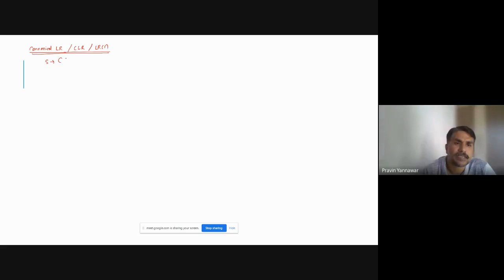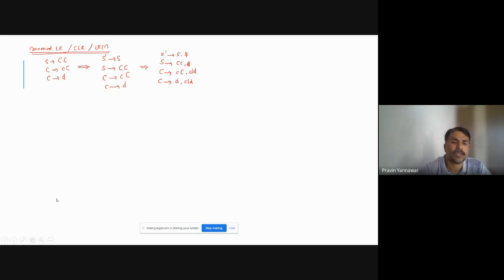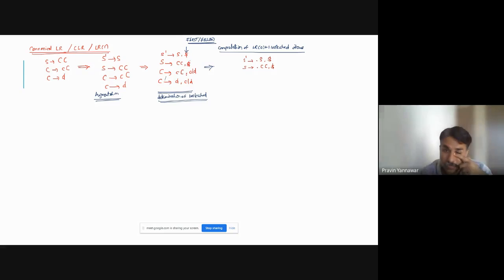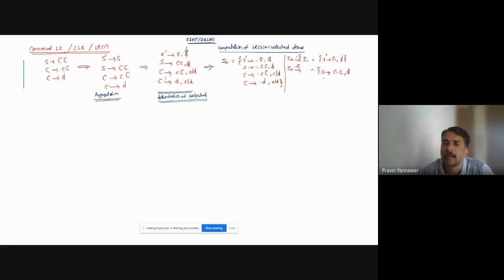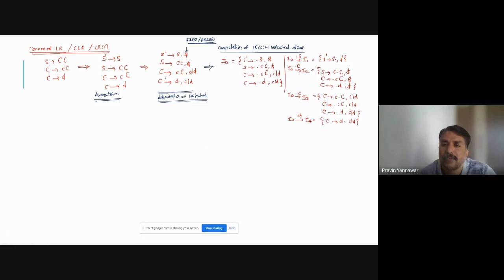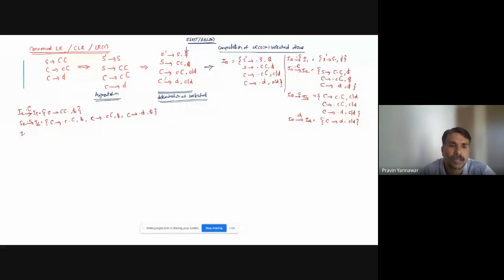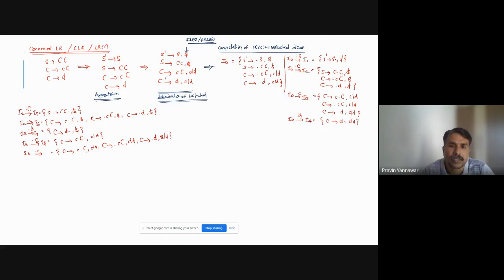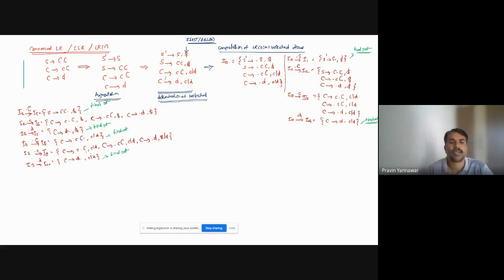Canonical LR | CLR | LR(1) - Example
This video will provide detailed discussion on computation of  LR(0) Items with Lookahead for CLR or LR(1) Parser. The video will also provide information about preparing transition diagrams